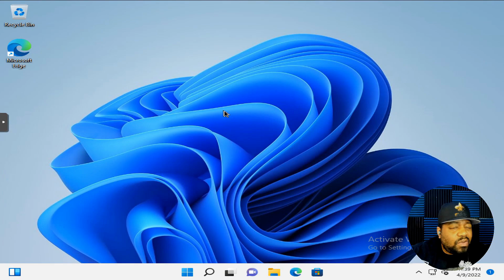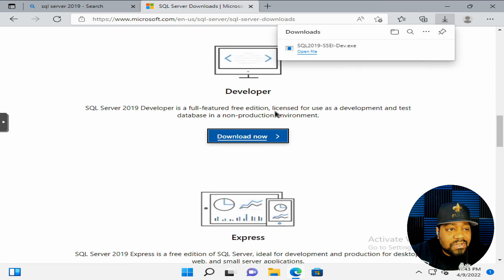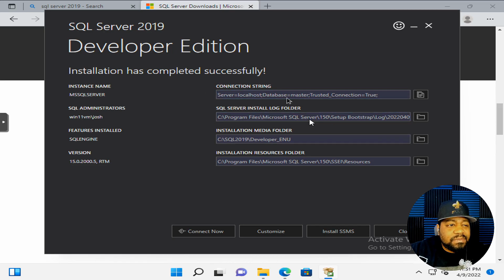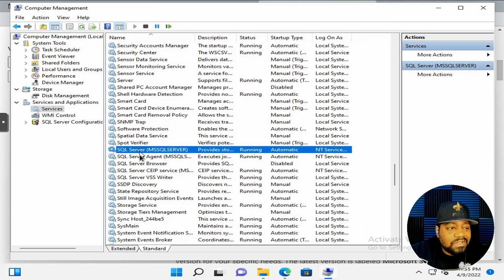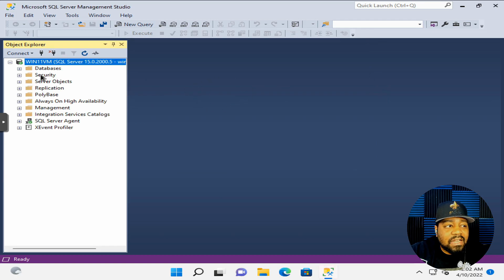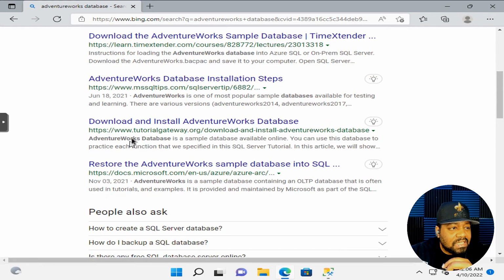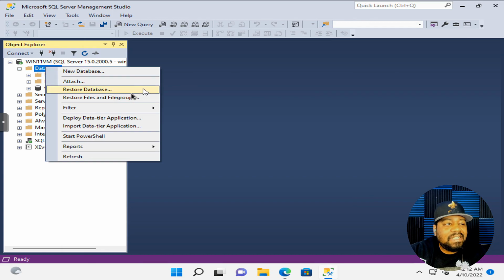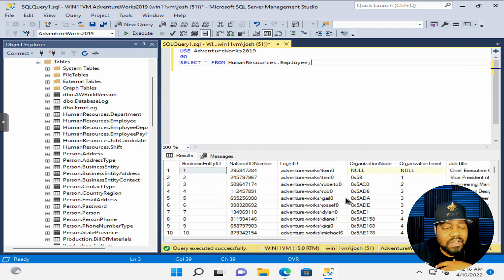Microsoft SQL Server | Download & Install for your Home Lab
What's up guys! In this video, I cover how to install Microsoft SQL Server 2019 Developer for your home lab.

Bitcoin Address: bc1qgxzq9ck5nhud8ekmpt46l9u5gn3ty5w9n6mmd4
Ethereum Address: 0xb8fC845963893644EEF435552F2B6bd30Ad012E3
XRP Address: rKrUvWFT7hVtD5JCcCY9s2HFQZ5UHViLD
Litecoin Address: LNfWvkcFVfKZXJV28dzU9g7FQ7FYtg5cFg
Dash Address: Xu4VgqCkN4d1JKfzdjMNdb63Mfup3Cmnqx
Zcash Address: t1fqyxF3pFtRDuz2Vprt4m5pXWa8rs97Swr